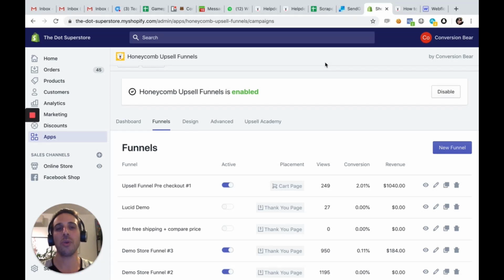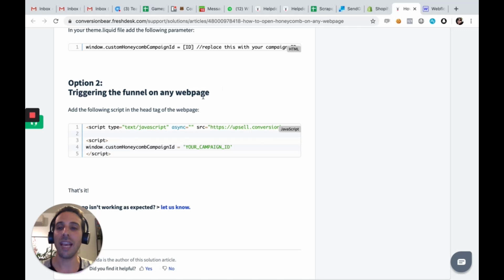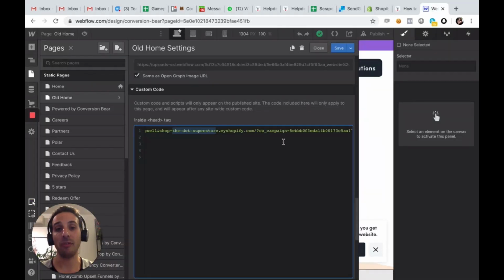Upsell on any webpage | Honeycomb Upsell Funnels by Conversion Bear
Meet your new content marketing secret weapon.